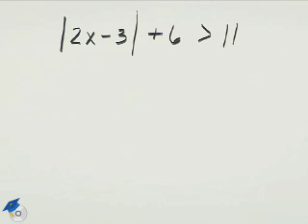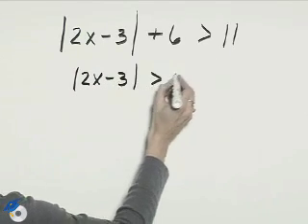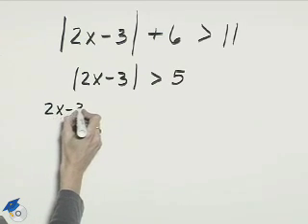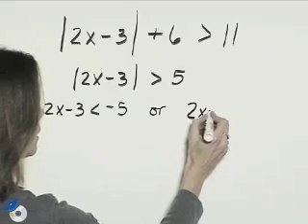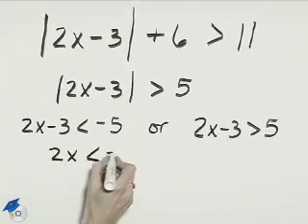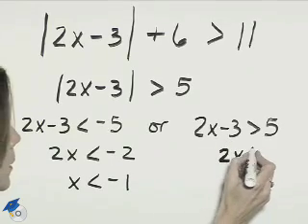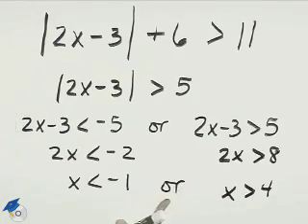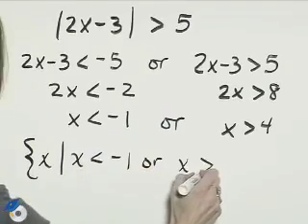Angel Intermediate Algebra Ch 2 Ex 24